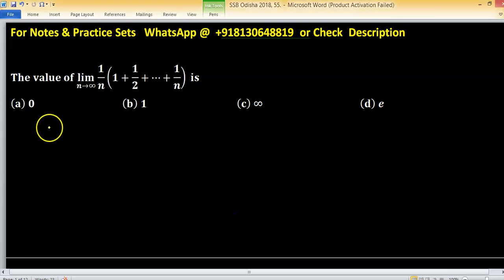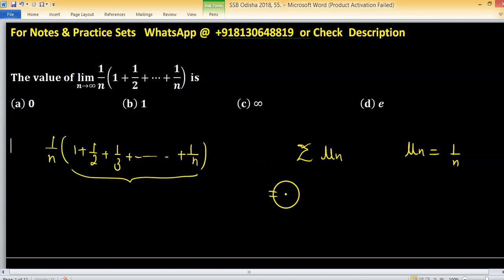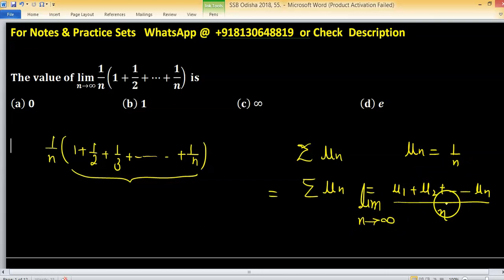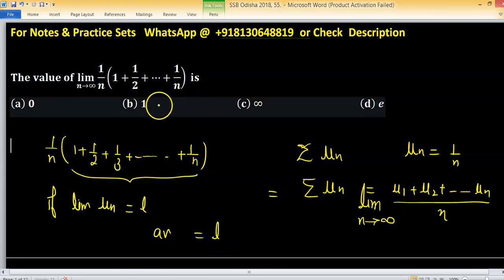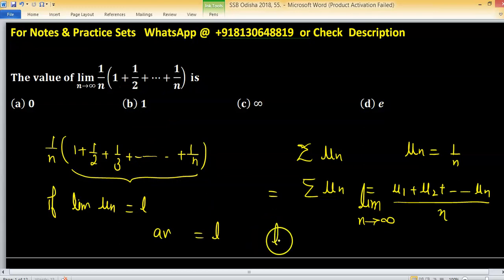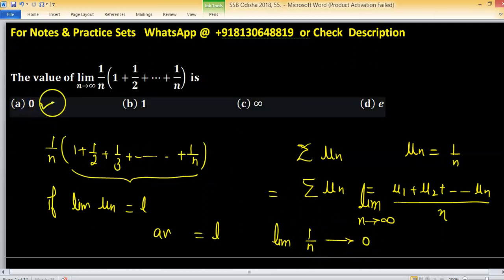ssb lecturer mathematics previous year question paper 2018 ରାଜ୍ୟ ଚୟନ ବୋର୍ଡ ଓଡିଶା ଅଧ୍ୟାପକ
1. Linear Algebra 1000 MCQs based practice set.

2. Abstract Algebra 500 MCQs based practice set.

3. Real Analysis 1000 MCQs based practice set.

4. ODE 733 MCQs based practice set.

5. Kerala PSC HSST Mathematics pyq solution download

6. BHU Pet Mathematics Previous Year Question Paper Solution.

7. MH SET Mathematical Science PYQ Solutions

8. SSB Odisha PYQs solution

9. TS SET Mathematics Previous year Question Paper solution